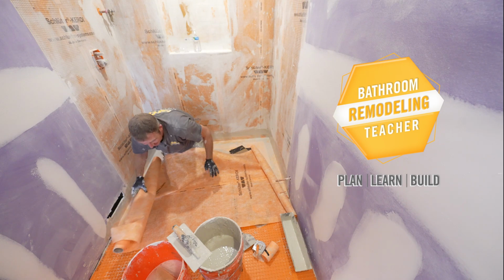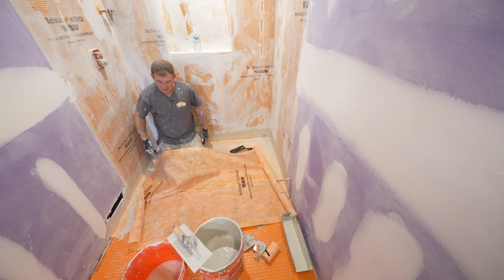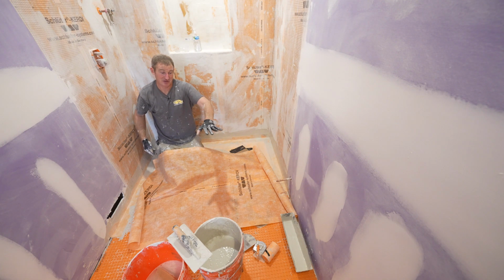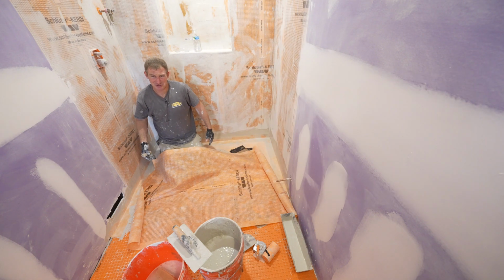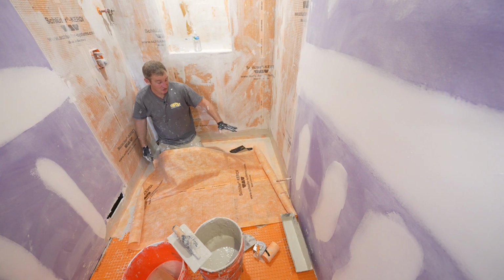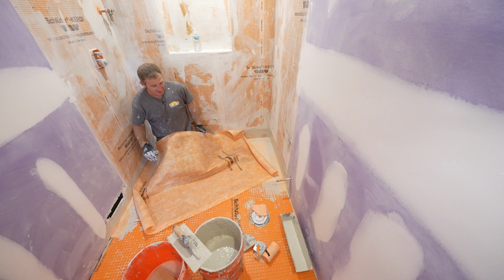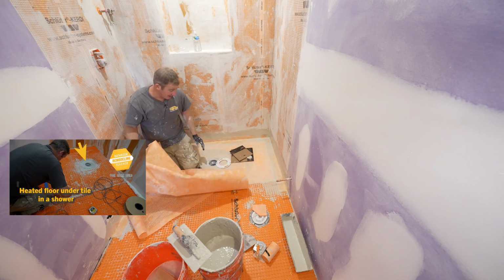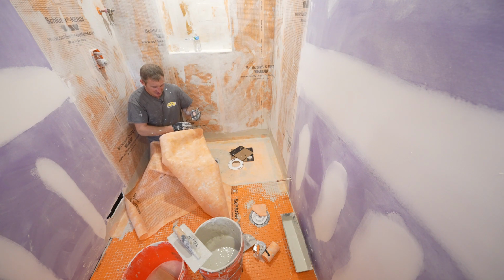Floor heat in a shower?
There’s  nothing better than heated flooring under tile. Go the extra mile and bring it into your shower too! I highlight a few important points if you do 👊 For help with bathroom remodeling, enroll in a course, I'll help you step by step 👇👇

🔨🔨Some of the tools and supplies used in this video:

👉ditra heat
Schluter kerdi
Schluter kerdi kit

0:00 - Why put heated flooring in a shower?
1:11 Important tip when using ditra heat floor heating in a shower
1:46 Like & Subscribe 😊